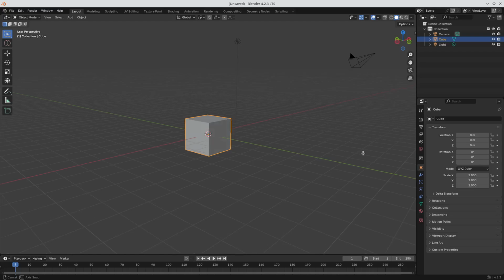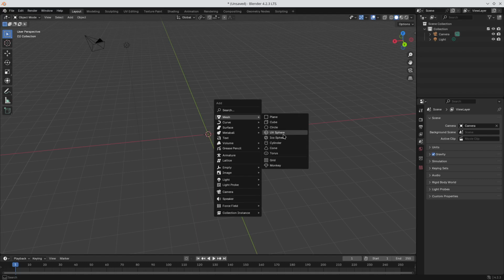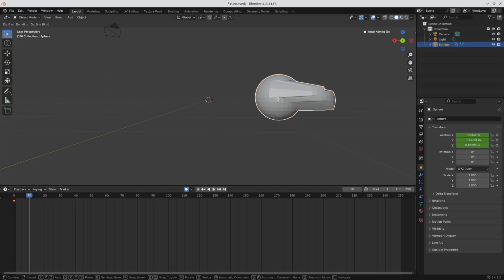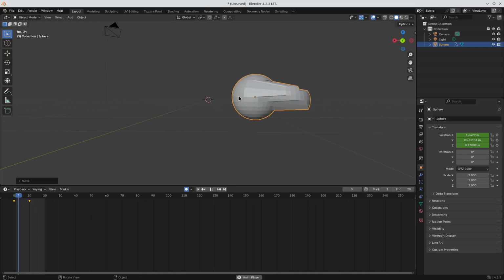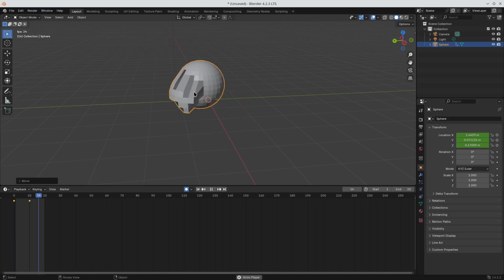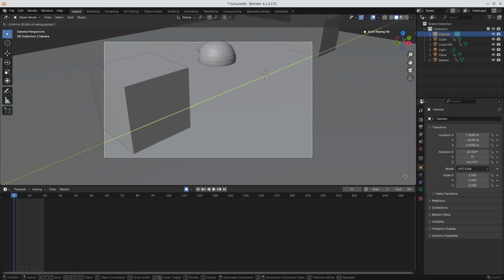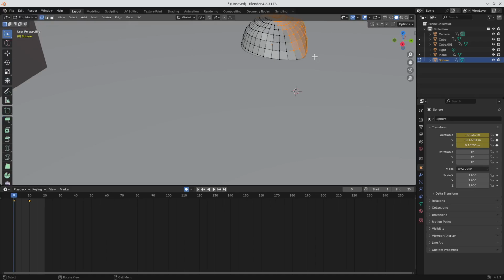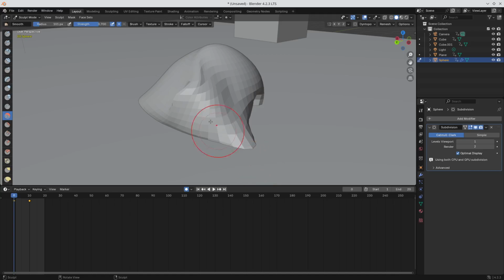how to use blender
For club event